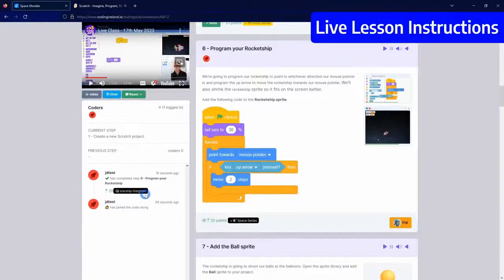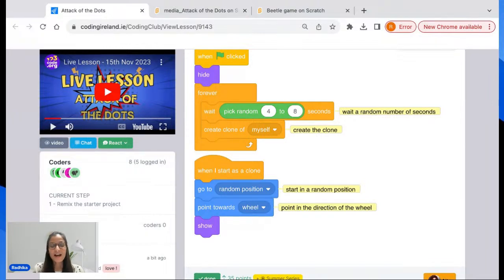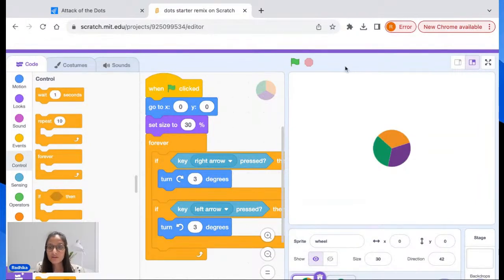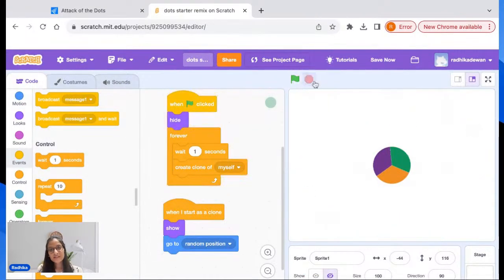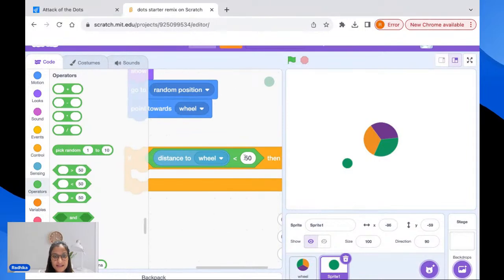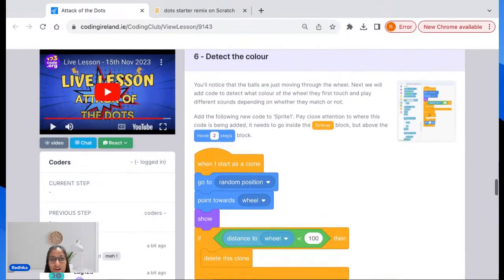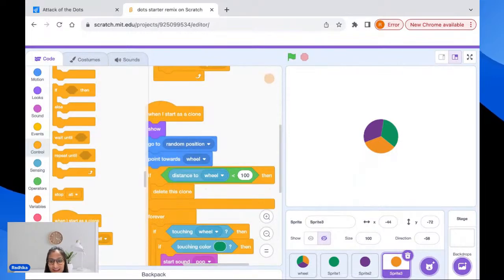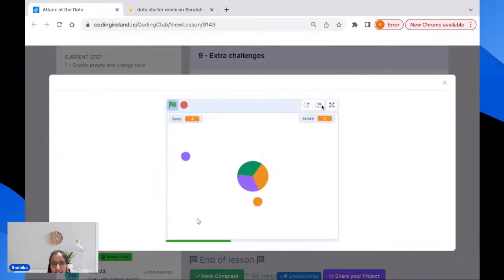Live Lesson - 15th Nov 2023